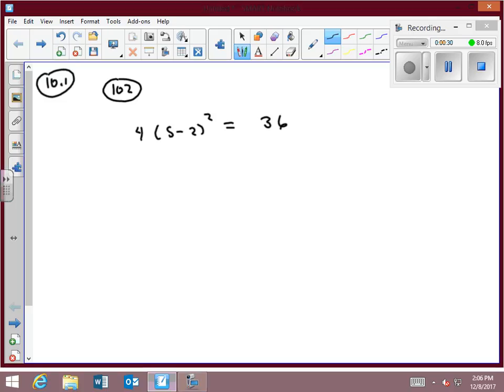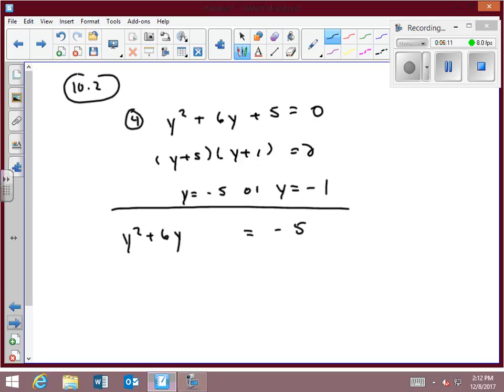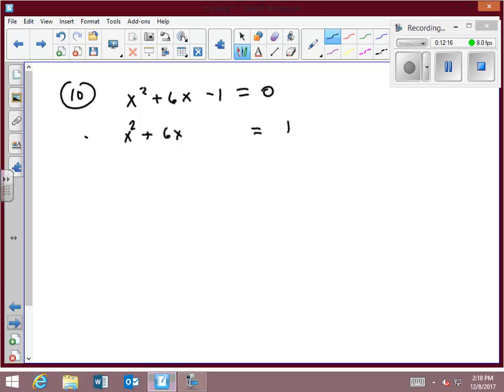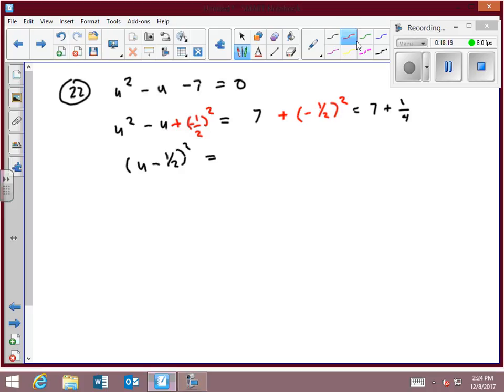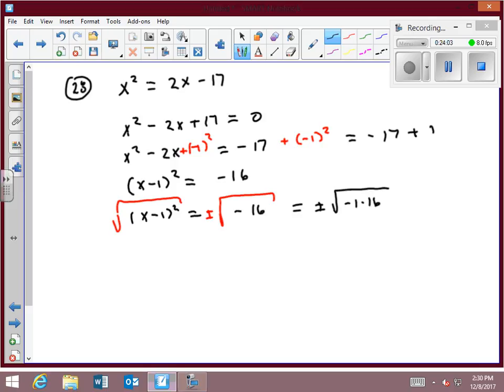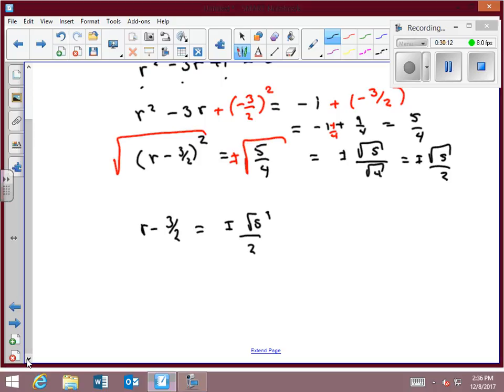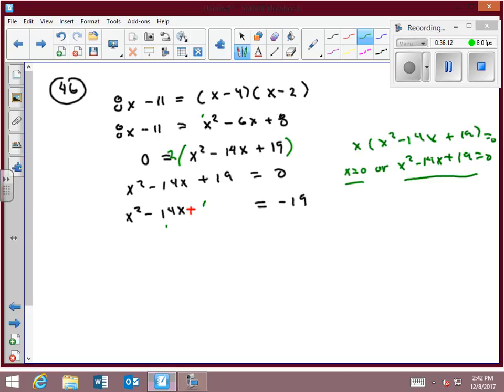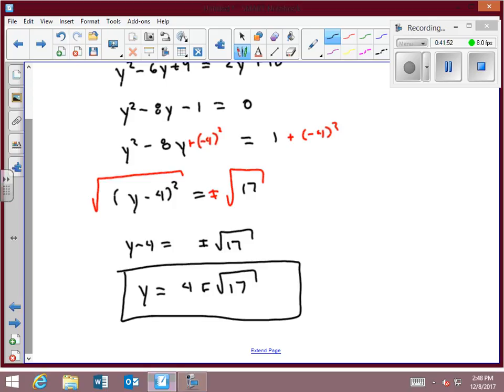Math 102 December08 0251